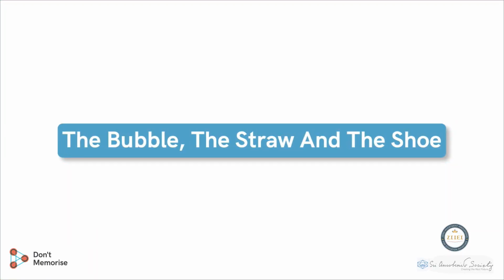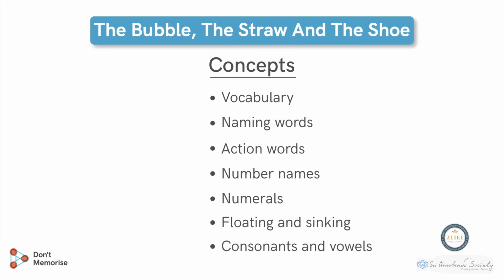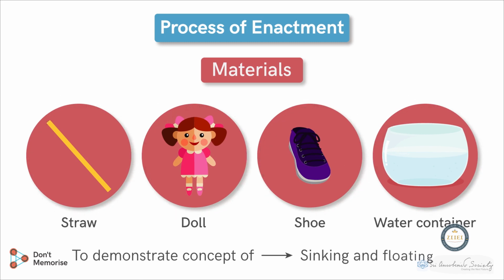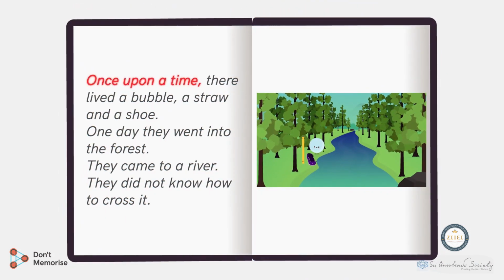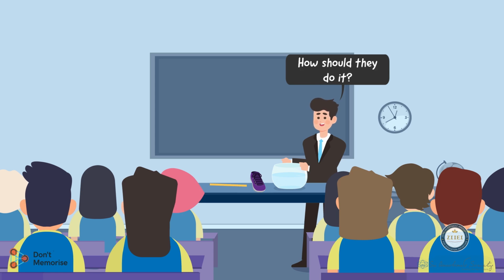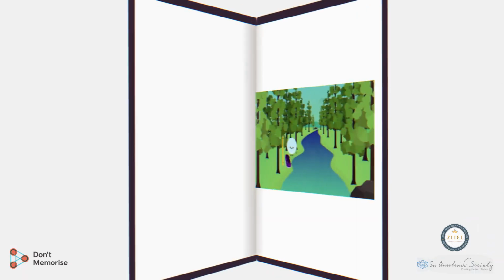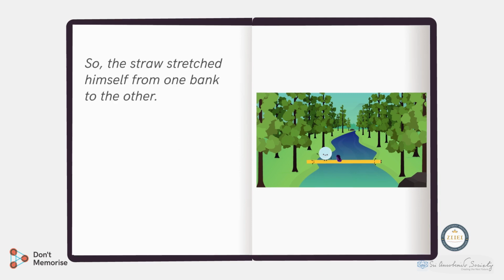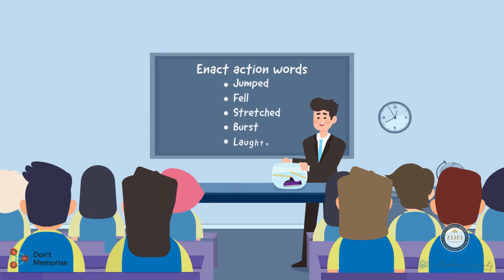The Bubble, the Straw and the Shoe | Class 1 | English | Chapter 4 | Period 1 - Part 1